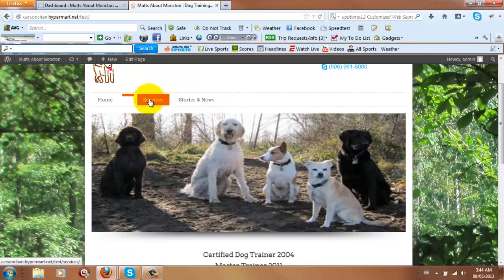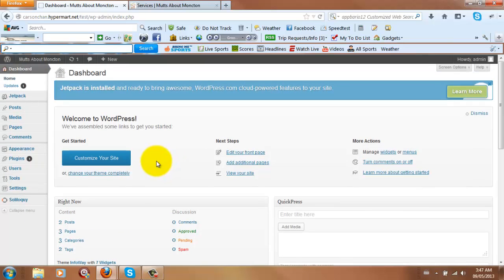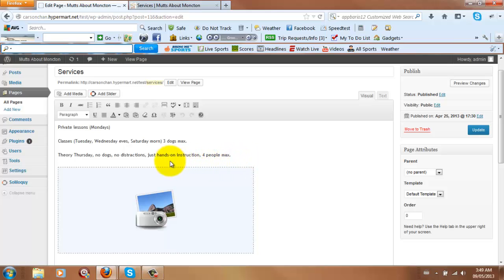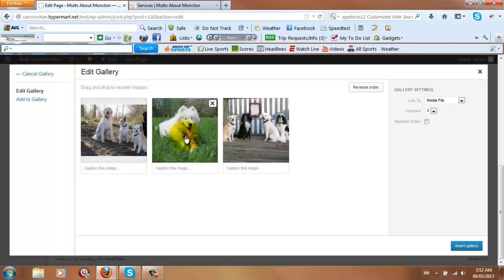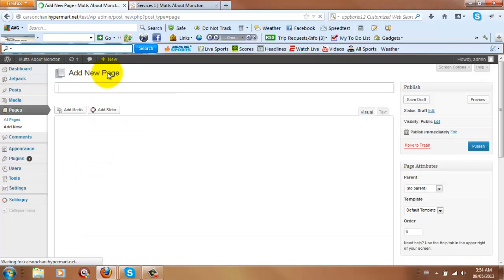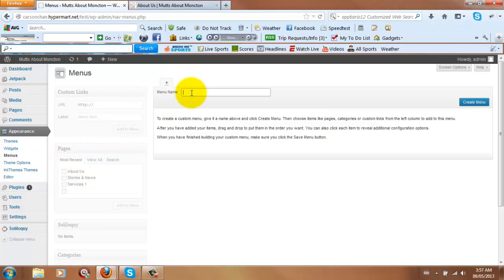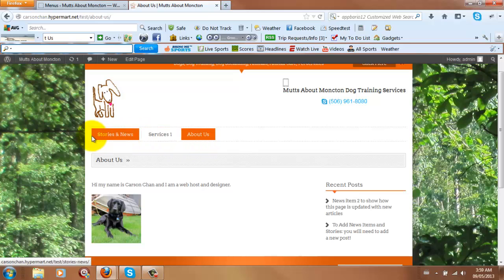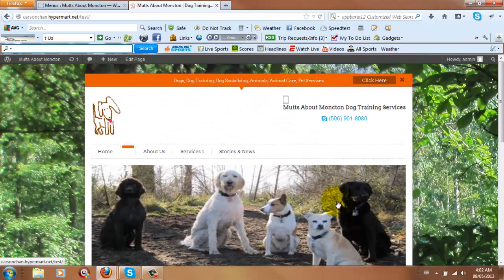Tutorial-Pages and Posts Part 1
Creating Pages and new Posts Part 1